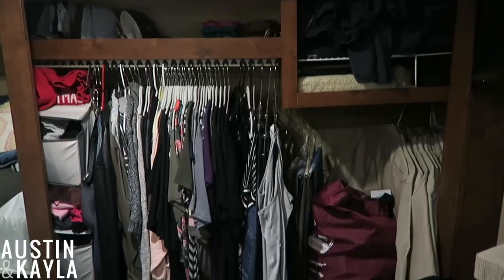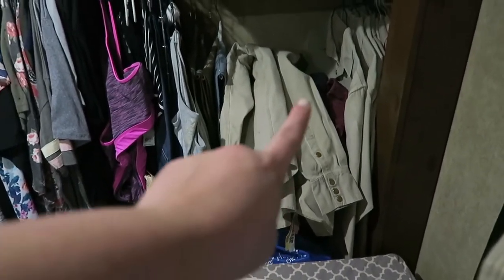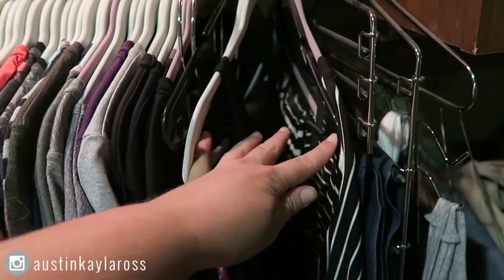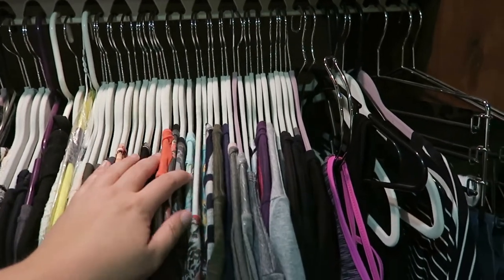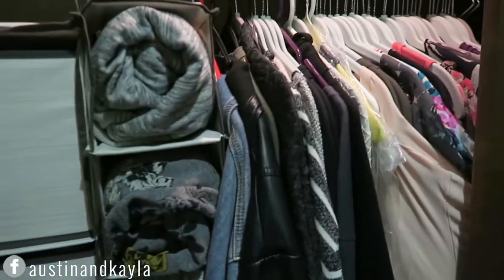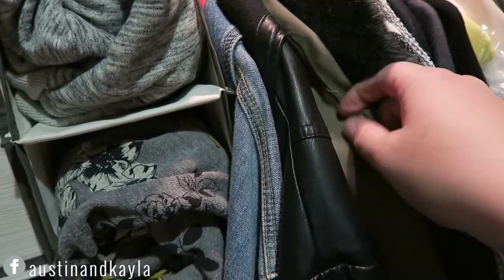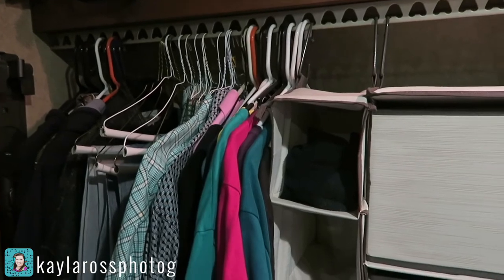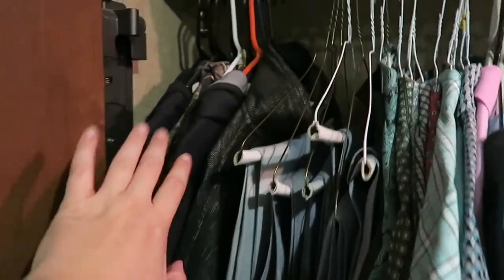RV CLOSET ORGANIZATION | FULL TIME RV LIVING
In today's video, Kayla shares who we organize our RV closet.  Tips and Tricks for RV organization and what we use to store all the clothes we own in this little closet.

Things we mentioned:

bra hanger (belt/scarf hanger) (similar - I think mine come from walmart)

Things we love. By using these links you help us just like we hope we have helped you! Thank you.

Do You Need a Budget? ($6 off)

Turn It Up

Filmed August 21, 2017 | Location Ohio